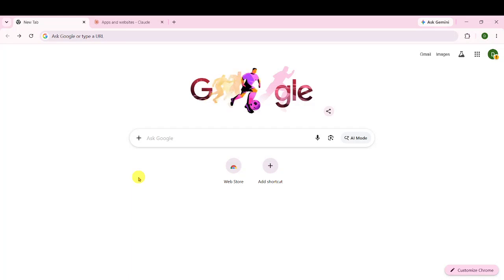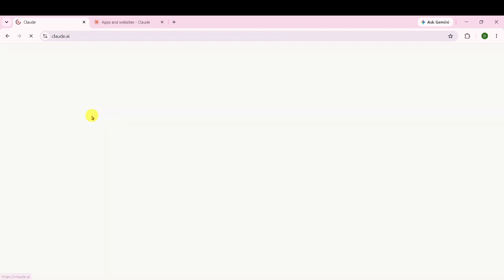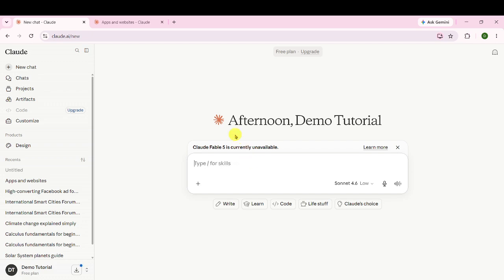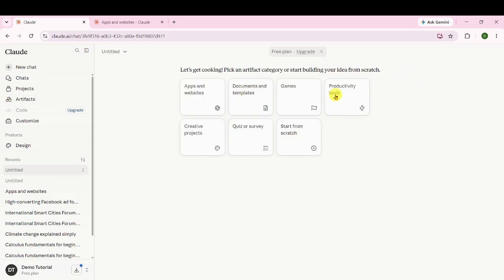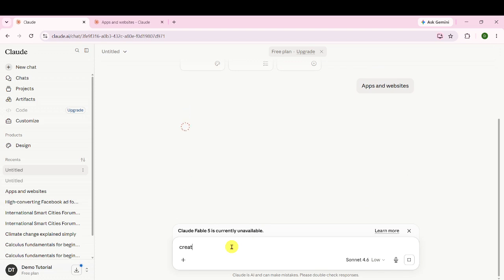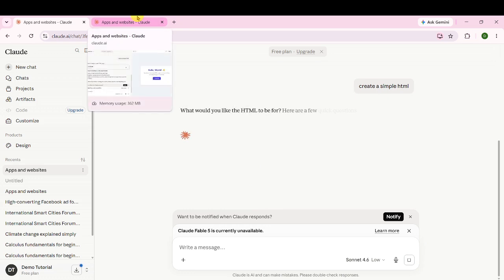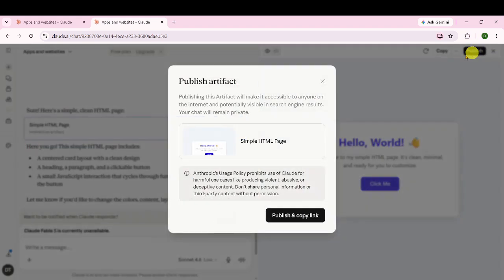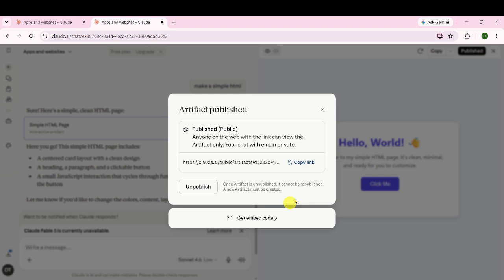How To Publish Claude AI Artifacts (2026) (Complete Guide)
Learn How To Publish Claude AI Artifacts in this simple step-by-step tutorial. This guide shows how to publish Claude AI artifacts, share your outputs, and manage your Claude AI projects more effectively. Perfect for beginners who want to use Claude AI artifacts properly.